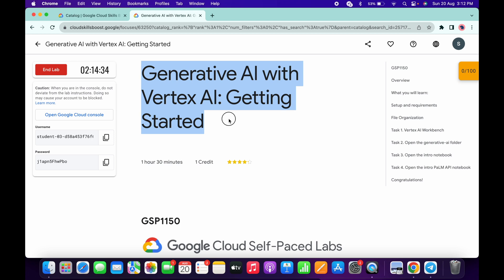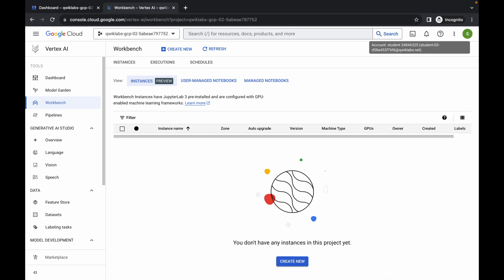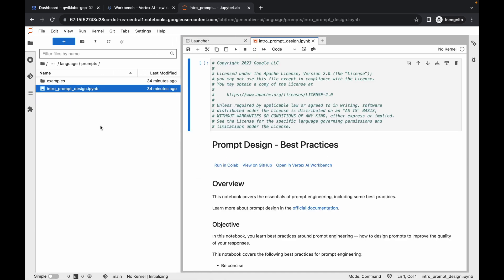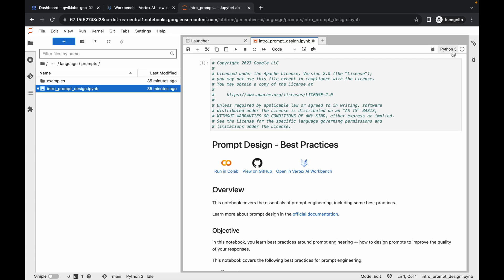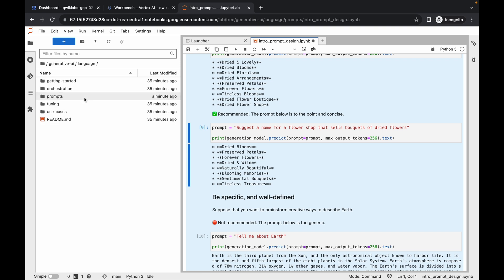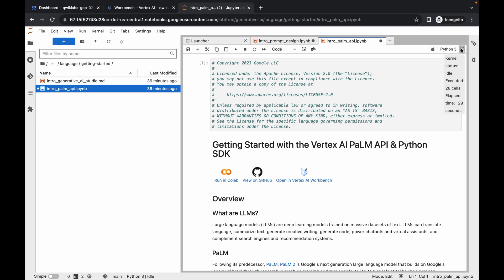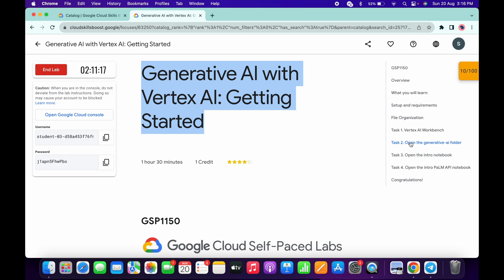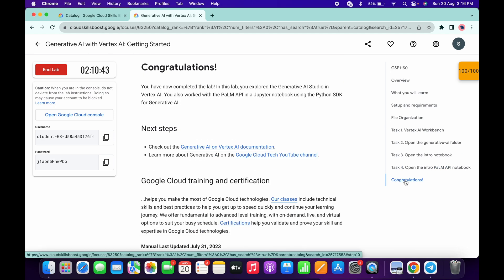Generative AI with Vertex AI: Getting Started || qwiklabs || GSP1150 || [With Explanation🗣️]